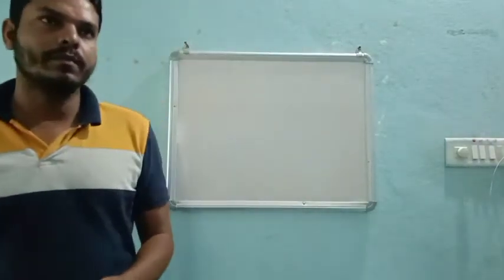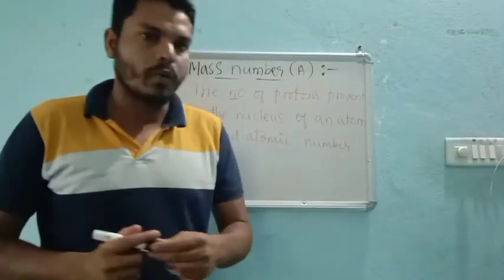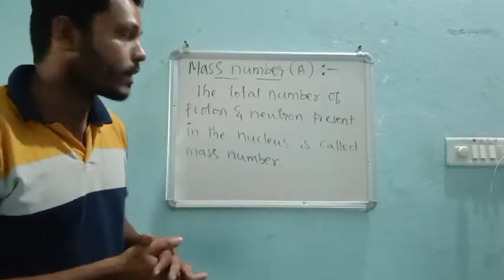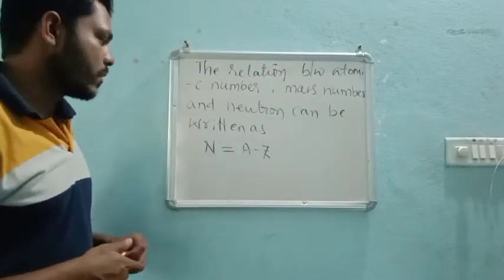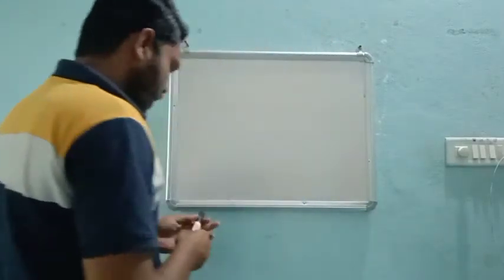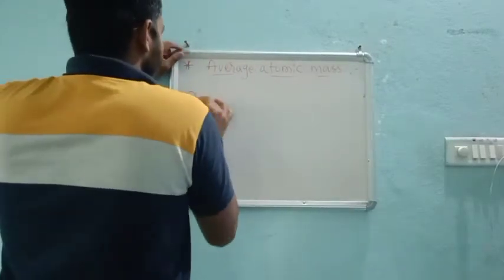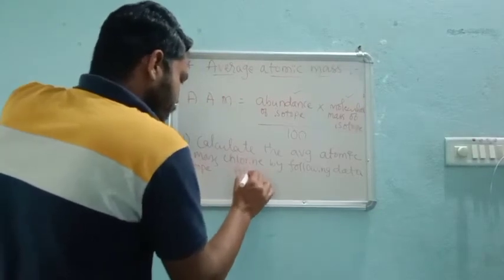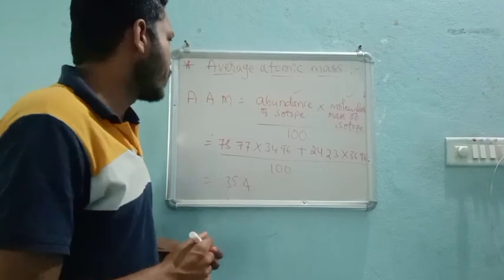Some basic concept 12. 31/10/20